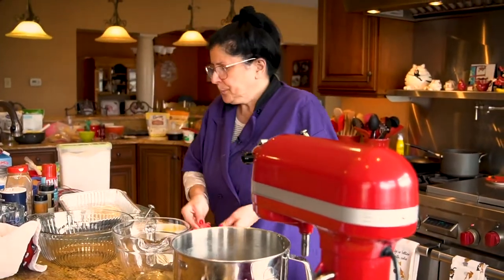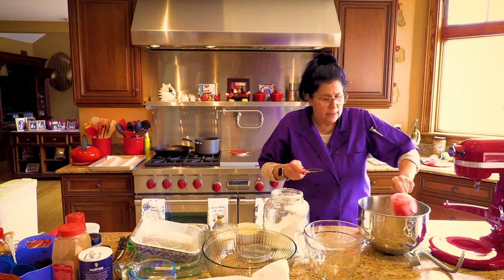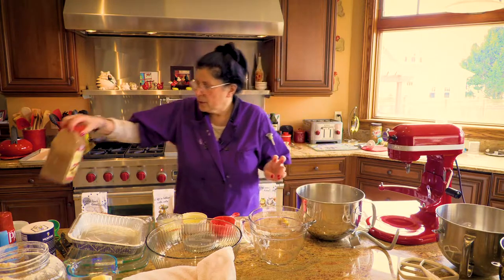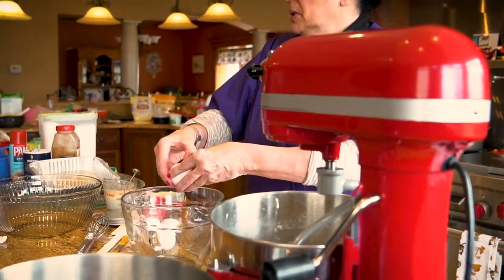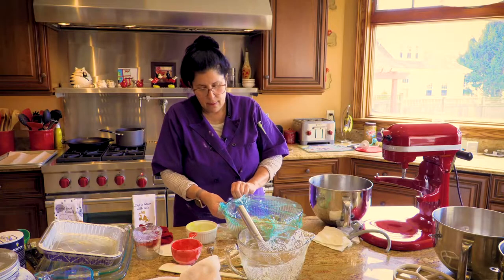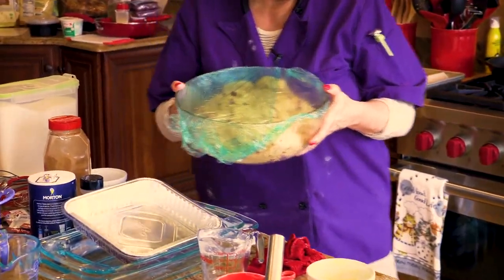Italian Special (Zeppole, Hot Cross Buns) | The Family Table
Indulge in a taste of Italy with Chef Cathy Melanson as she crafts mouthwatering zeppole and hot cross buns in our special Italian episode of The Family Table! Buon Appetito!

ZEPPOLE
1 cup water
1 stick butter
3 tbsp sugar
1/4 tsp salt
1 cup all-purpose flour
4 eggs

Preheat oven 400 in a medium saucepan. Combine the water, butter, sugar and salt over medium heat. Bring to a boil. Take pan off the heat and stir in the flour. Return pan to the heat and stir continuously until mixture forms a ball, about 3 to 5 minutes. Transfer the flour mixture to a medium bowl. Using an electric hand mixer or stand mixer on low speed, add eggs, 1 at a time, incorporating each egg completely before adding the next. Beat until smooth.

Drop the batter by rounded tablespoons or fill a pastry bag fitted with a rounded hole tip, (you may also use a baggie, fill and cut hole in one corner), onto a lightly greased or nonstick cookie sheet, (you may line the cookie sheet with parchment paper). Bake until evenly, lightly golden brown, about 20 minutes. Reduce the oven to 350 and continue baking until medium golden brown and zeppole feels very light when picked up from the cookie sheet, about 15 minutes. Transfer to a rack and cool completely.

Cut the zeppole in half, leaving them attached on one side. Fill the zeppole. Dust with confectioners sugar. You may also top with whipped cream and add a cherry on top. Serve at room temperature or chilled.

PASTRY CREAM
1 1/4 cups milk
1/2 cup sugar
1/4 cup cake flour
1/2 tsp salt
4 egg yolks
1 tsp vanilla extract

In a medium saucepan, scald milk over medium-high heat (bubbles start to form around the edge of pan, but the milk is not boiling). While the milk is heating, in a small bowl, stir together the sugar, flour, and salt. Mixing the flour with the sugar will prevent the flour from clumping when you add it to the egg yolks. In a medium bowl, whisk the egg yolks until blended, then slowly whisk in the flour mixture. The mixture will thick and pasty.

Remove the milk from the heat and slowly add it to the egg-flour mixture, a little at a time, whisking constantly. When all of the milk has been incorporated, return the contents of the bowl to the saucepan and place over medium heat. Whisk continuously and vigorously for about 3 minutes, or until the mixture thickens and comes to a boil. At first, the mixture will be very frothy and liquid; as it cooks longer, it will slowly start to thicken until the frothy bubbles disappear and it becomes more viscous. Once it thickens, stop whisking every few seconds to see if the mixture has come to a boil. If not, keep whisking vigorously. As soon as you see it bubbling, immediately go back to whisking for just 10 seconds, and then remove the pan from heat.  Boiling the mixture will thicken it and cook out the flour taste, but if you let it boil longer than 10 seconds, the mixture can become grainy.

1/4 cup buttermilk warm (110* use a instant read thermometer)
6 tbsp (3/4 stick) unsalted butter, melted and cooled just warm
3 large eggs, room temperature, lightly beaten
4 1/4 cups all-purpose flour
1 envelope (2 1/4 tsp) instant or rapid-rise yeast
1 1/4 tsp salt
1 tbsp cinnamon
1/2 tsp nutmeg
1/4 tsp ginger
1/2 cup raisins, ( soak raisin in apple juice, vodka, rum, or whisky for at least 24 hours)

Whisk the buttermilk, butter, and eggs together in a large liquid measuring cup. Mix 4 cups of the flour, sugar, yeast, salt, cinnamon, nutmeg, and ginger in a stand-mixer fitted with a dough hook.  With the mixer on low speed, add the buttermilk mixture and mix, then add the raisins, mix until the dough comes together, about 1 minute. Increase the speed slightly and knead dough until smooth and elastic, about 10 minutes. The dough should clear the side of the bowl but stick slightly to bottom.

Place the dough in a lightly oiled bowl, flip once and wrap tightly with plastic wrap. Place in a warm spot or proofer for 2 hours or until doubled in size. Place dough on a lightly floured surface and divide into 12 balls (2.5 ounces), place in a greased baking dish, (the balls should lightly touch each other), wrap tightly. Place the dish in a warm spot or proofer for an additional 1.5 hours.  Preheat the oven 325*. Place baking dish on the middle rack, bake for about 20-25 minutes or until internal temperature registers 200* with an instant read thermometer. Remove from oven and glaze with simple syrup. Let cool before adding the icing cross

SIMPLE SYRUP
3 cups water
2 cups sugar

Place in heavy bottom saucepan, cook on medium-high heat until it boils. Cook until sugar is dissolved and syrup is clear.

ICING
1 cup confectioners sugar
2 tbsp half and half
1/2 tsp vanilla